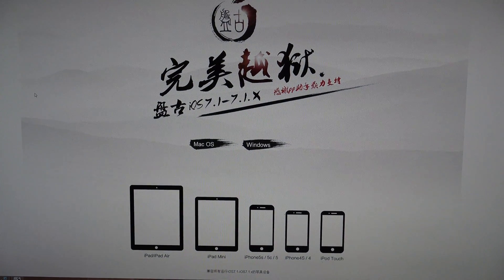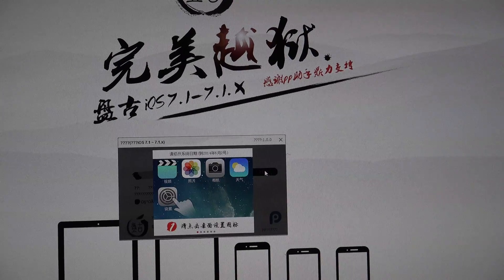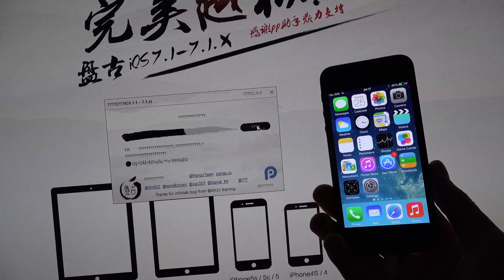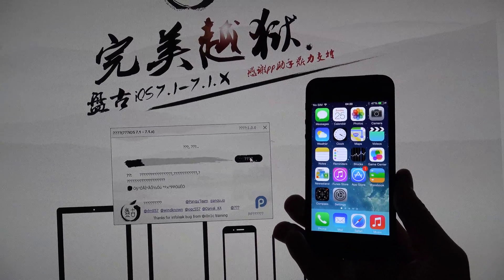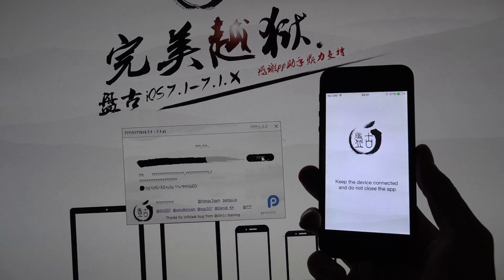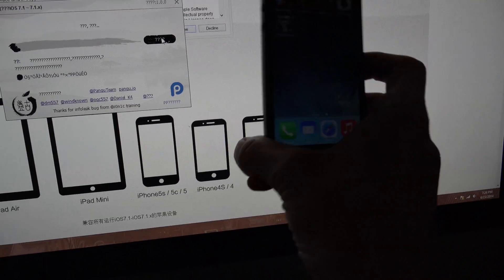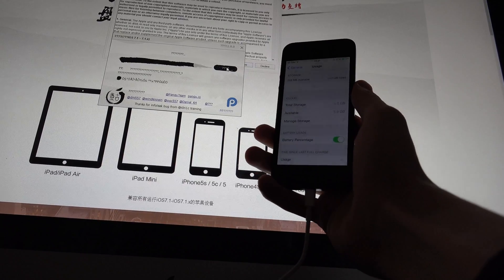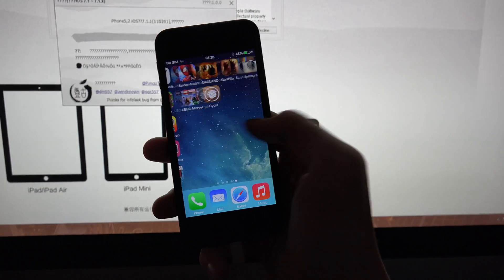How To Jailbreak iPhone 5 iOS 7.1.1 Untethered Jailbreak Tutorial (4K)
How To Jailbreak iOS 7.1.1 Tutorial.